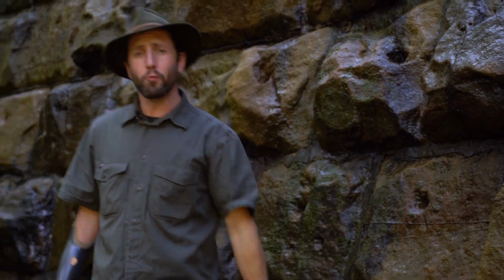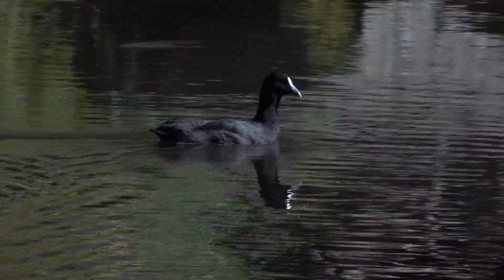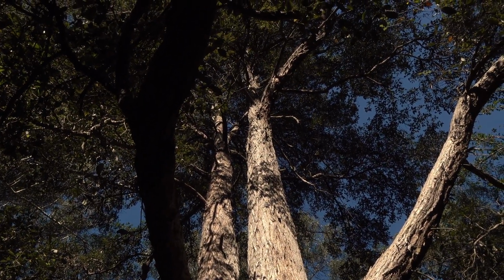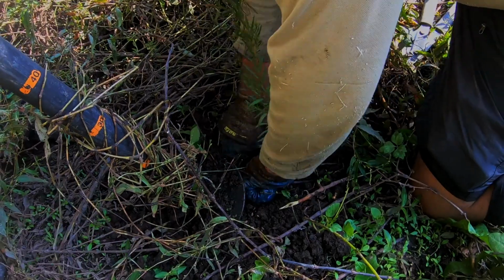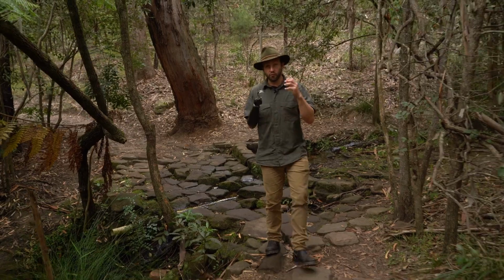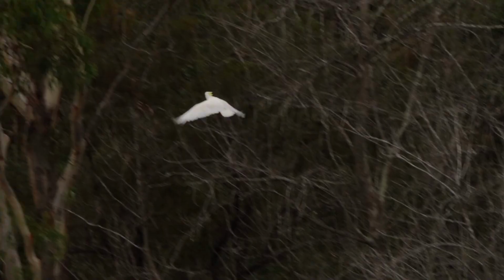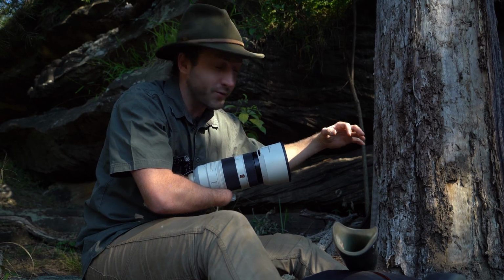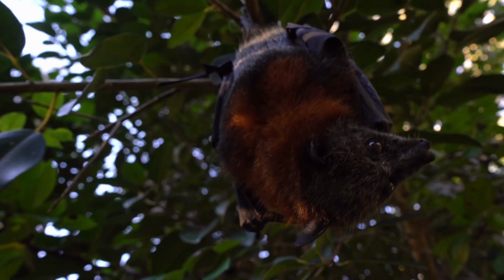Connect with Nature - Lake Parramatta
Connect with nature and learn more about the amazing Lake Parramatta.